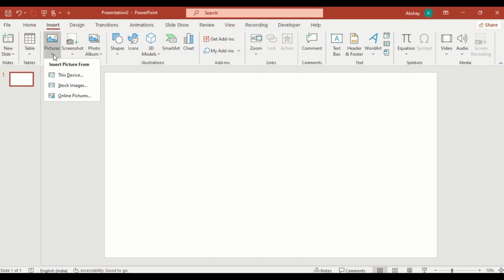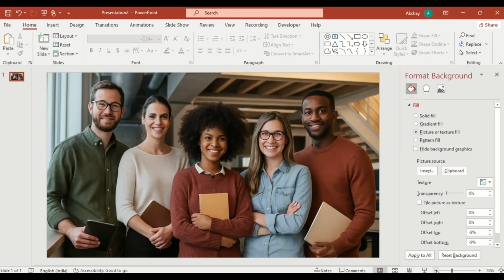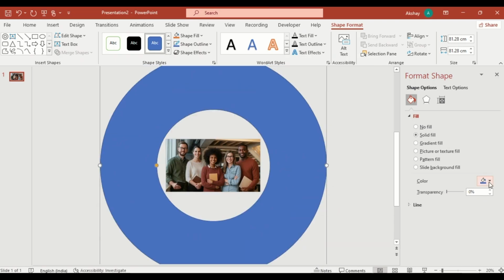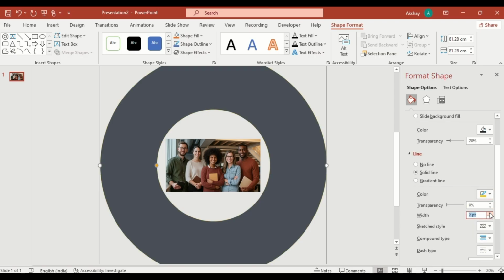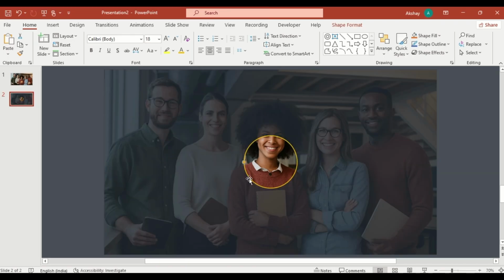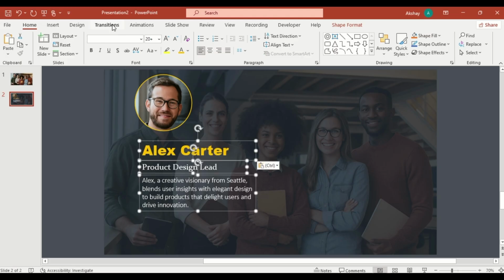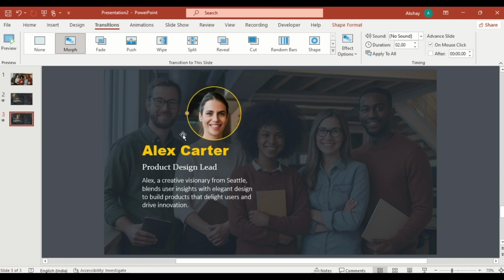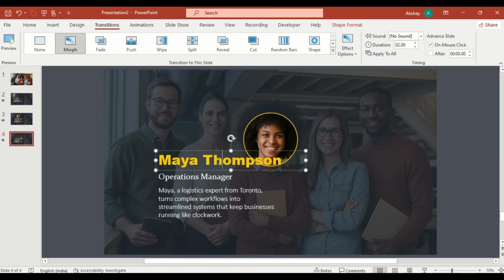PowerPoint Team Introduction Animation Tutorial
Want to introduce your team in a way that actually grabs attention? In this tutorial, I'll show you how to create a professional Team Member Introduction in PowerPoint using a creative "Hollow Circle Spotlight" effect. This stunning animation makes your team members shine with smooth transitions and elegant image highlights—and it’s easier than you think!

What you will learn:
How to set up a professional team photo background.
Creating the creative hollow circle spotlight effect.
Using Morph Transitions for smooth person-to-person movement.
Adding professional text labels and details.
Perfect for corporate presentations, business pitches, or team meetings. Master these PowerPoint animation skills for beginners today!